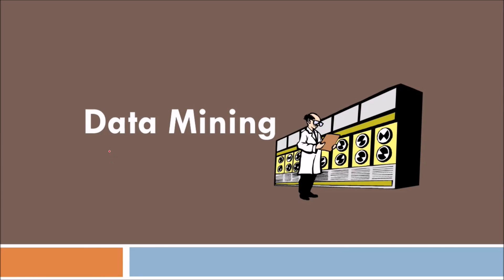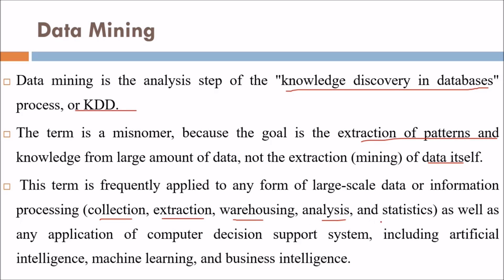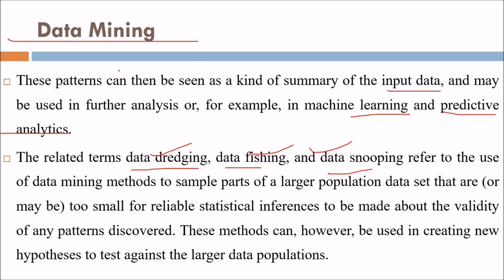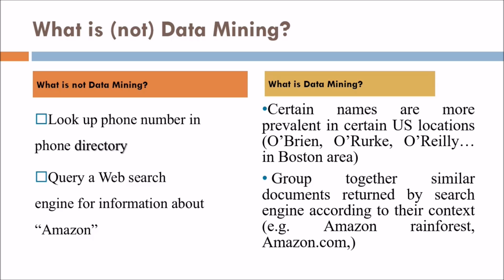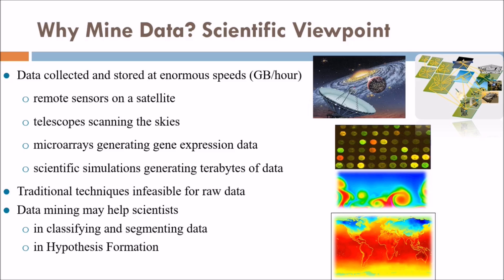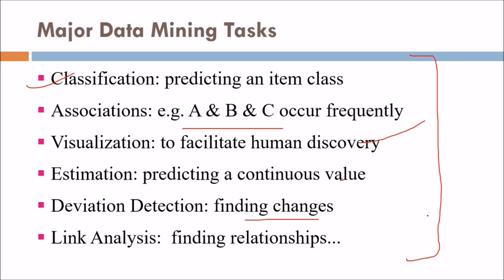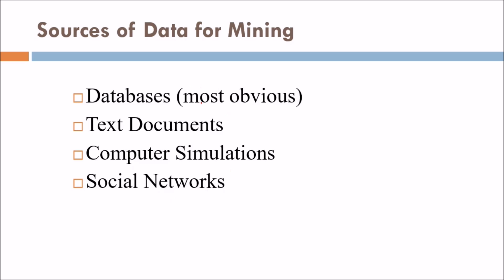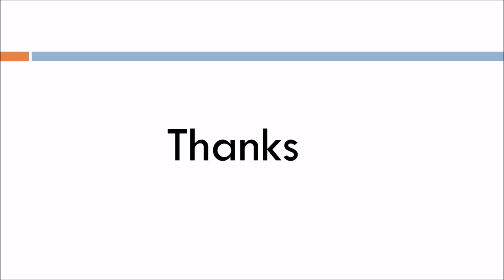DATA MINING INTRODUCTION | DATA MINING Explained